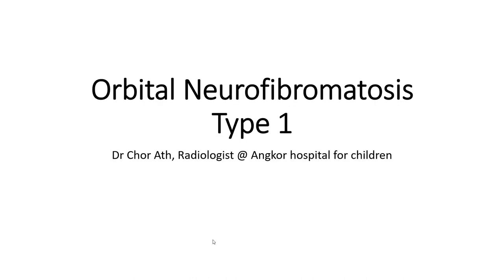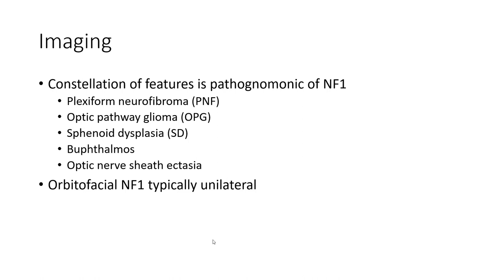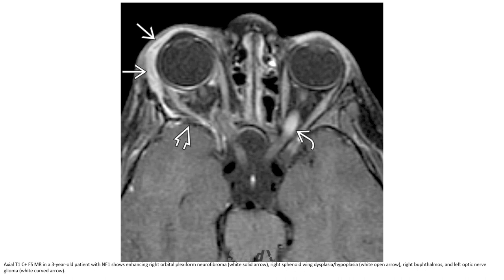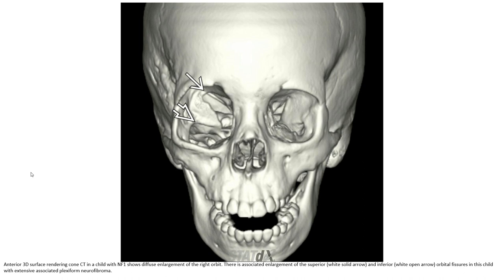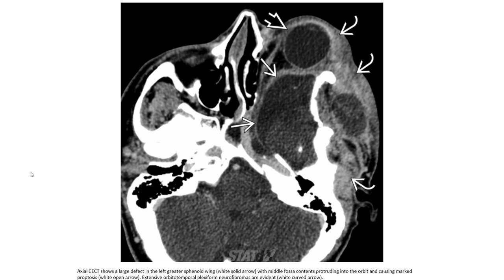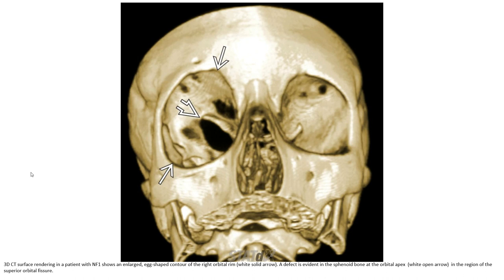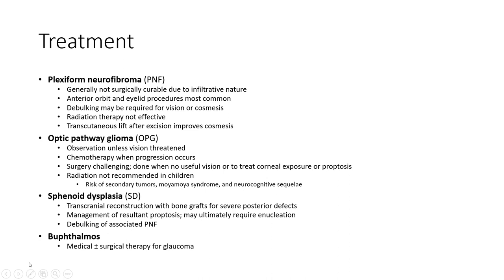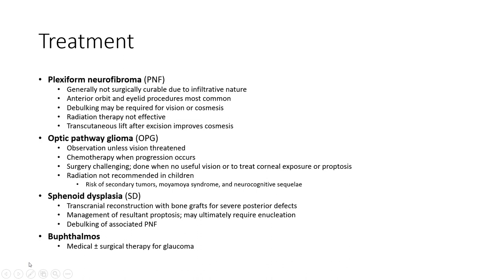Orbital Neurofibromatosis Type 1